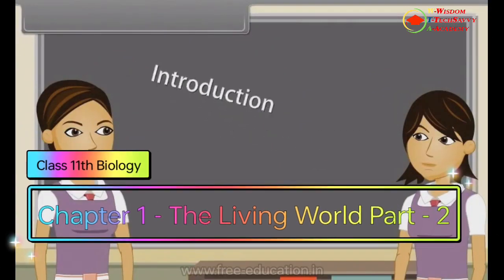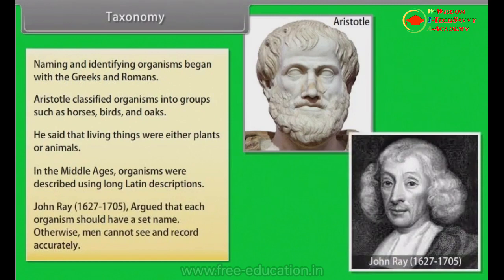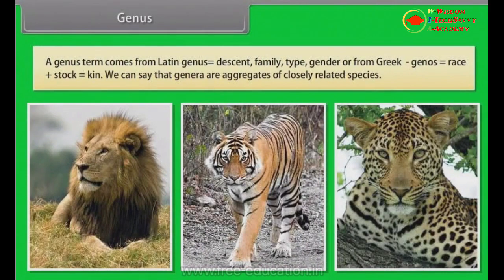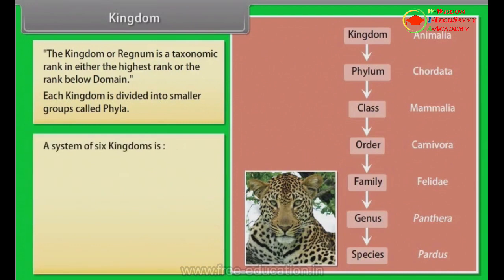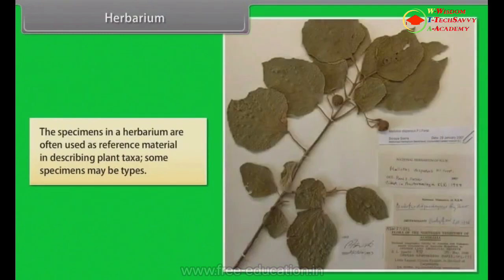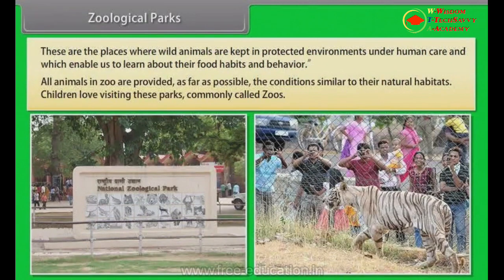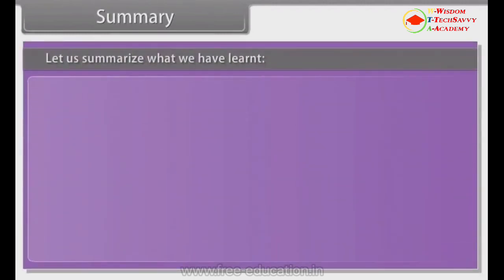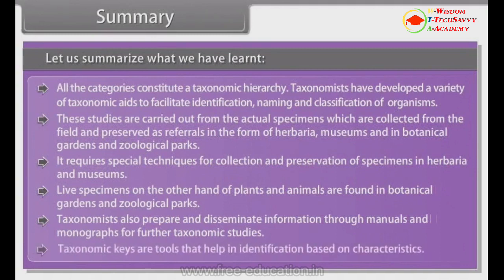Chapter 1 - The Living World Part-2 || Class 11 th Biology